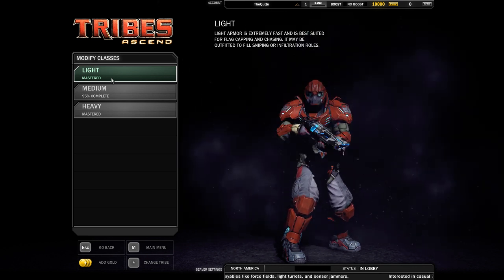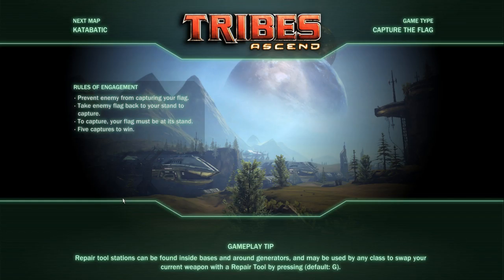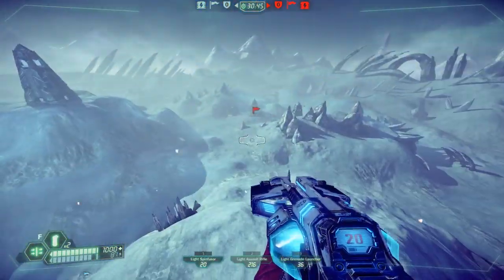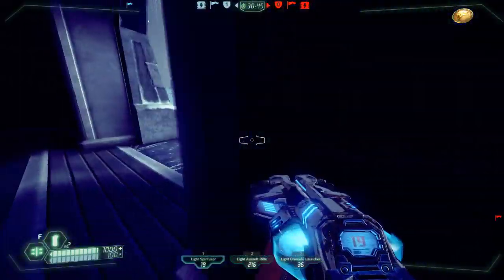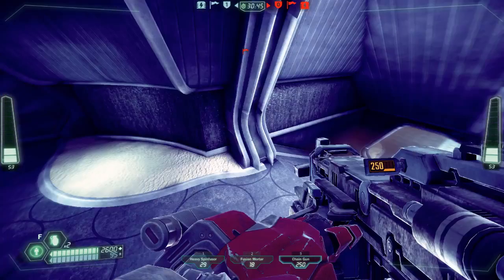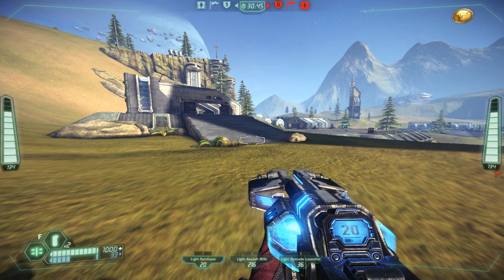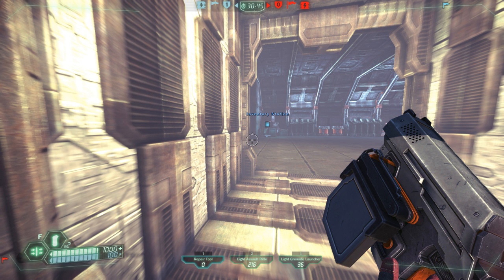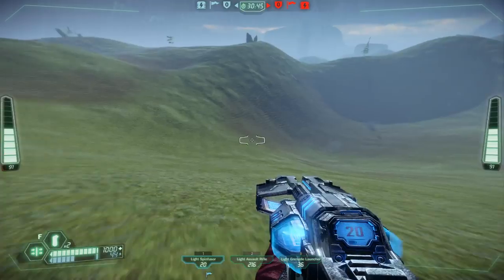Pooka Plays Around With Tribes Ascend Training Mode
Art by: @unpurrect